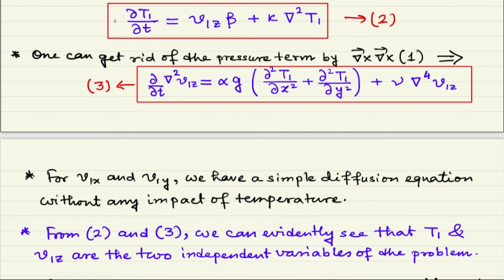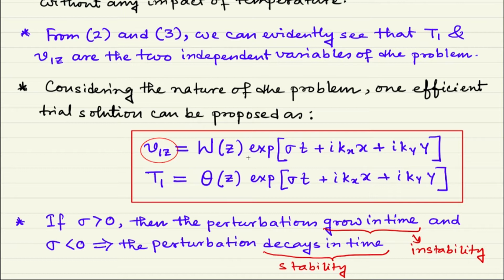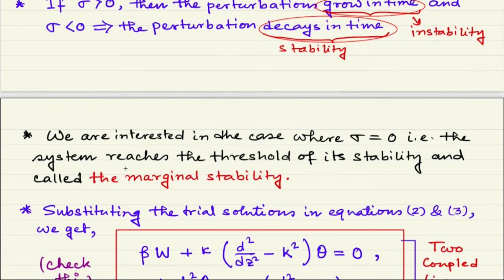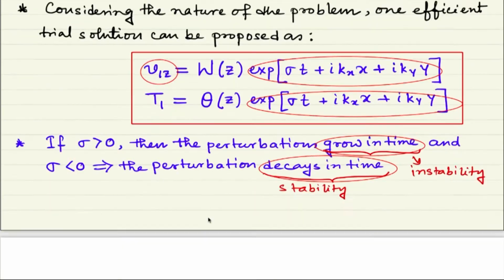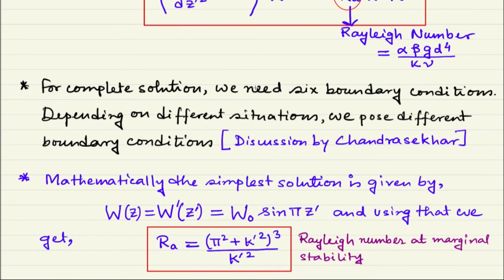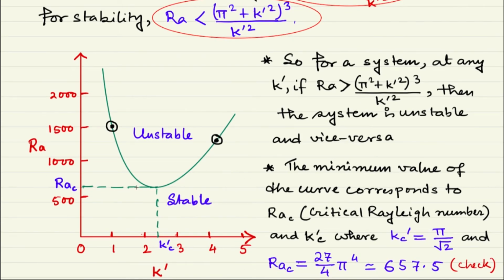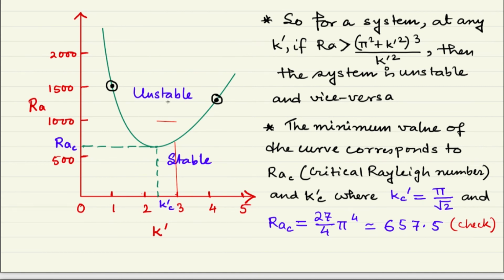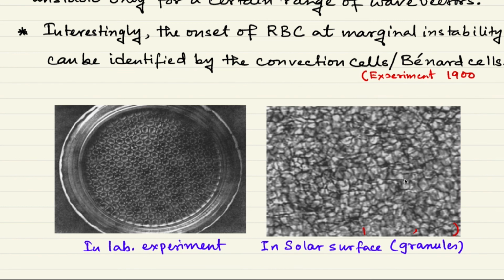noc21- ph07 - lec31